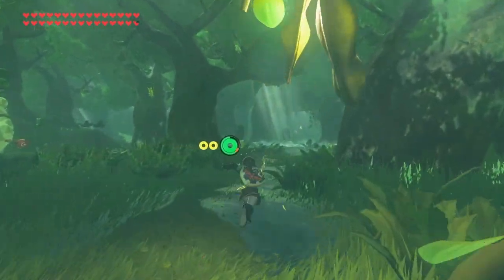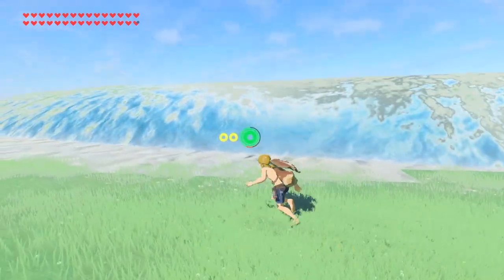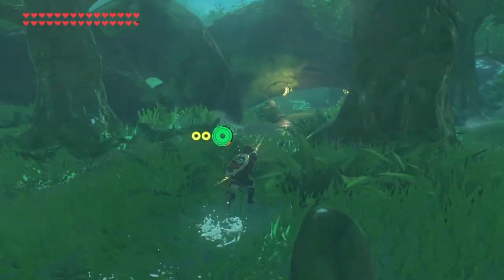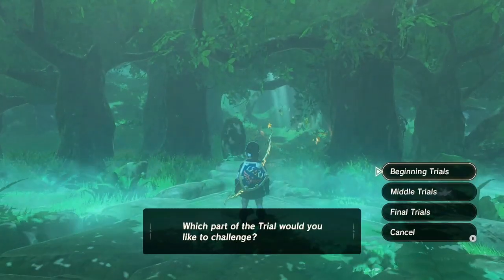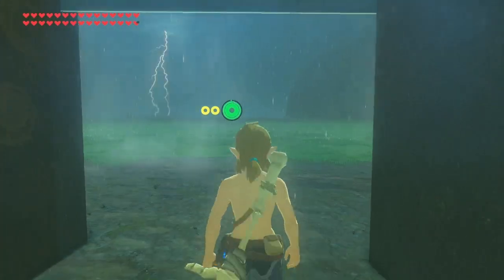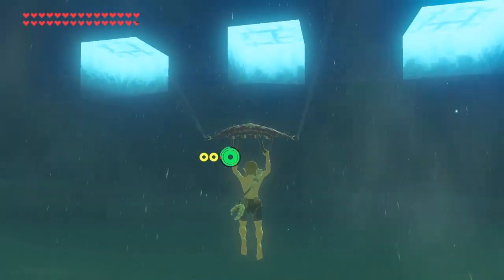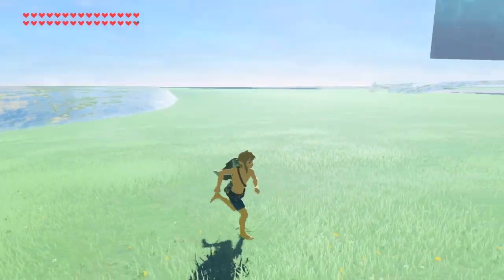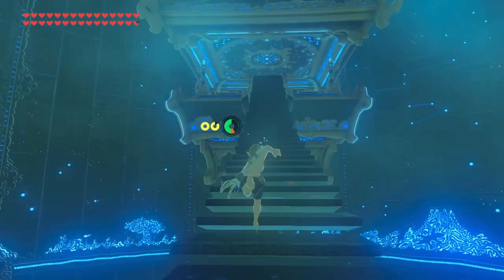How to Skip Trial of The Sword / The Master Trials | Breath of the Wild Glitches/Tricks: Part 10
◈ Become a member and join the Legends (MORE BELOW) ◈
What's good everybody. In this video i'm going to show you how to skip the entirety of the Master Trials / Trial of the sword in breath of the wild and show you how to easily upgrade the master sword
Ok so to do you will have to know how to get a skew and preform a Skew Clip

1) Get a Skew
2) Enter the Trial you want to skip
3) From here follow the path as shown in the video and preform your first skew clip
4) Again follow the path in this video (i didn't show the entire middle trial path but it was just straight ahead)
5) Climb the water to the wall and create a cryonis block where the water just starts to say freeze
6) Preform a skew clip into the Hinox box room
7) Defeat the boss with Magnesis and a metal box

Congrats you just skipped the Trial of the Sword